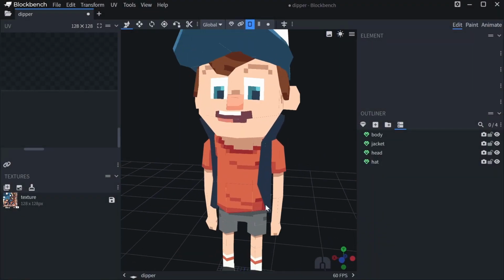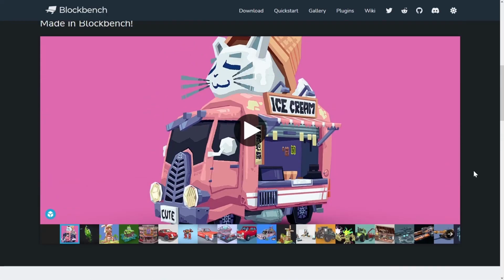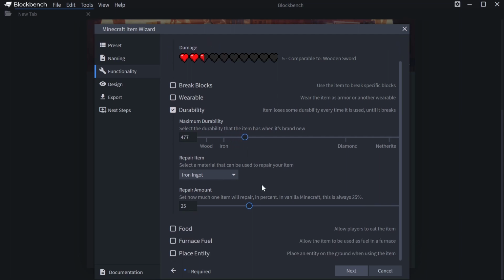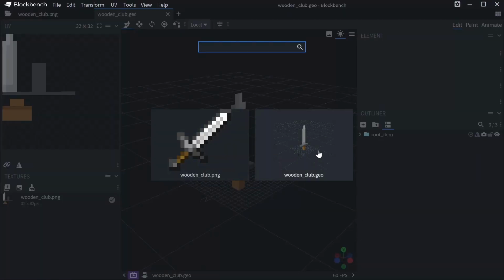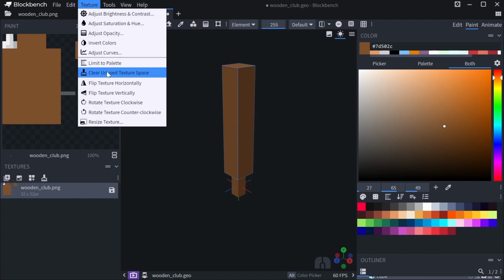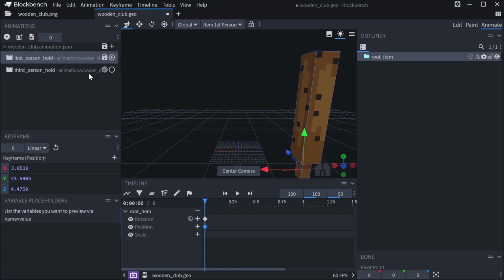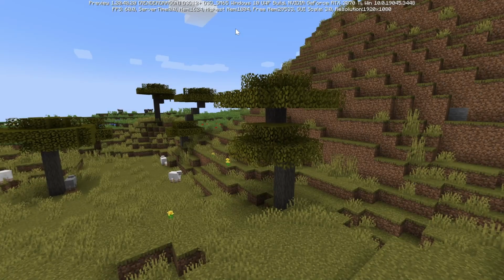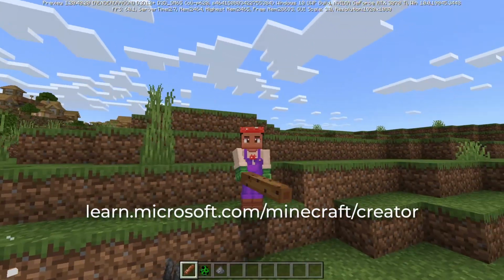Minecraft Item Wizard - How To Make An Item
The Item Wizard is a plugin that allows Minecraft creators to add custom items, such as tools, weapons, and armor, to their Minecraft Bedrock world. This is how you can use it!

FREQUENTLY ASKED QUESTIONS:
Does this work for Java Edition?
- Existing Item models can be CHANGED using a resource packs. Adding NEW items requires a custom mod and is more complicated. Blockbench can be used to design the model but the rest needs to be done manually.

Can I add blocks or entities?